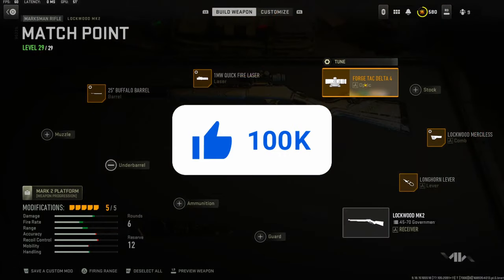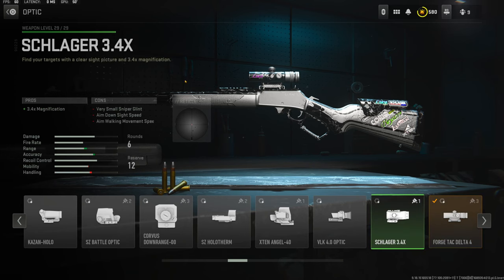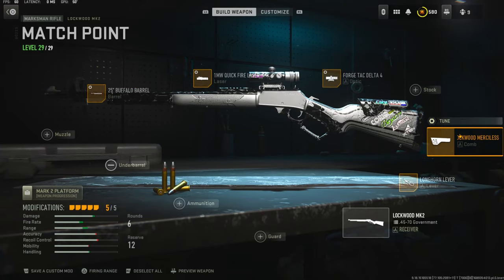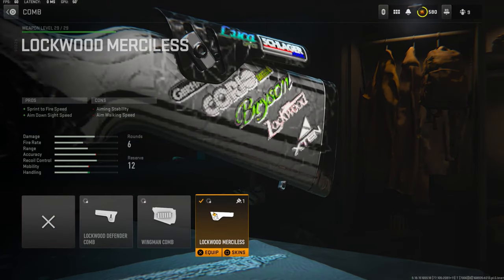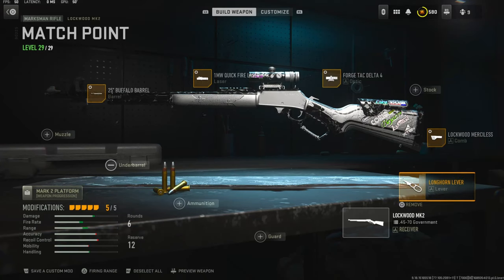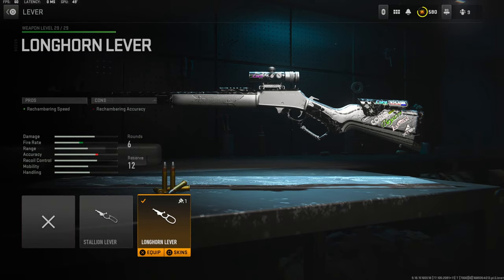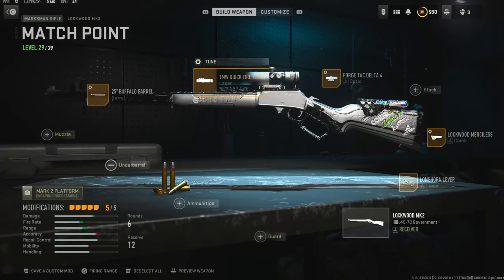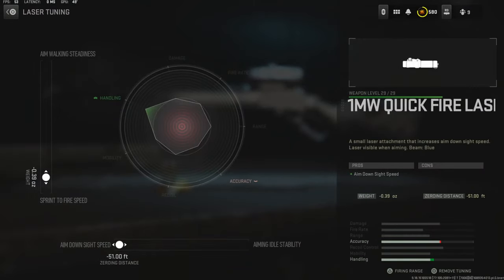This is THE #1 Class Setup For THE MK2 in MW2! (BEST LOCKWOOD MK2 CLASS SETUP)